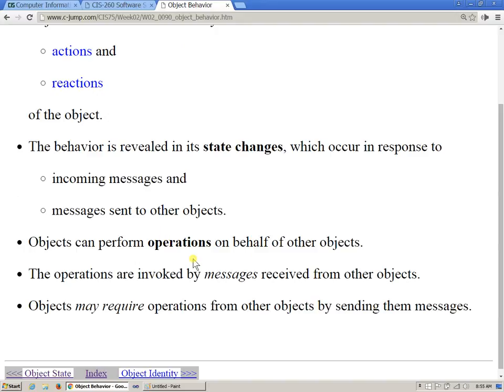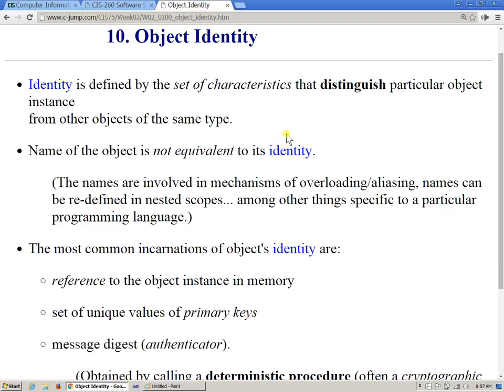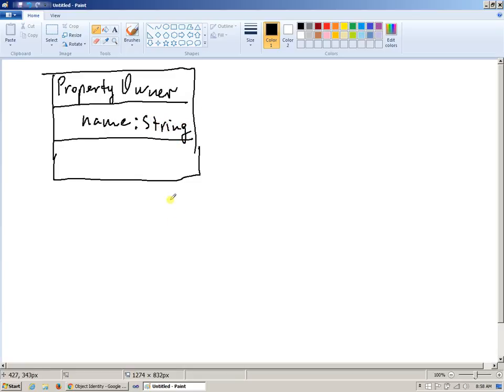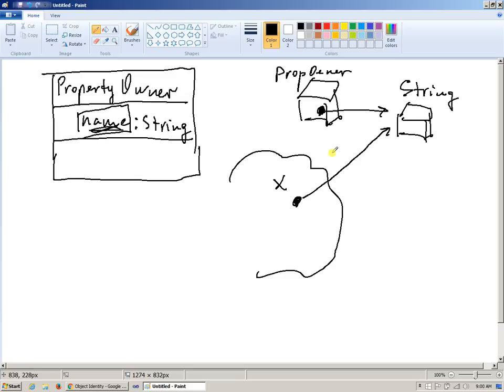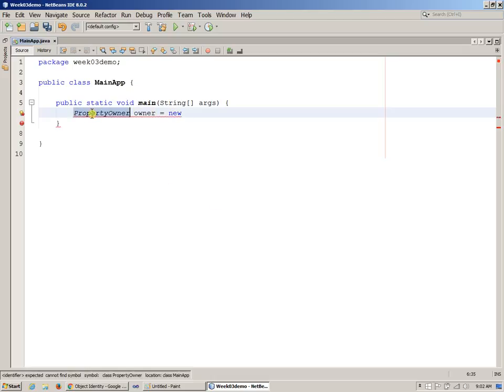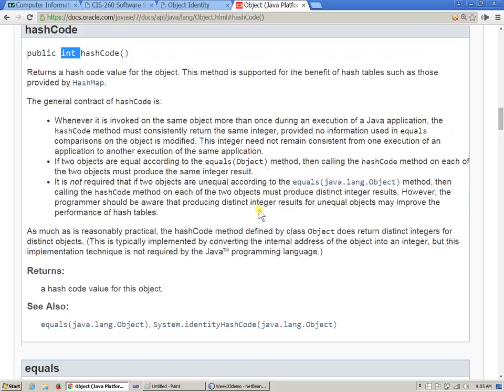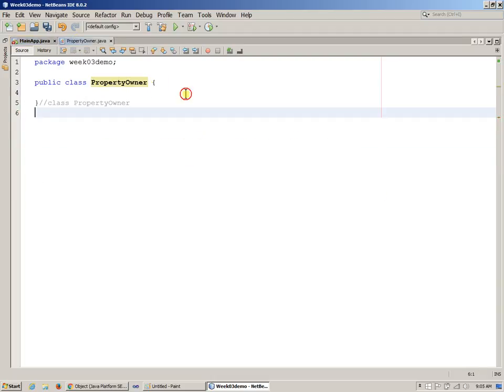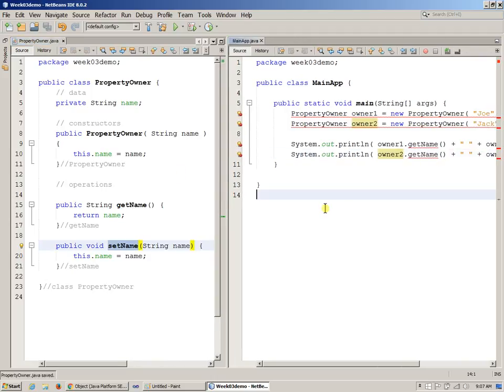Week 03 Object-Oriented Paradigm Part 10